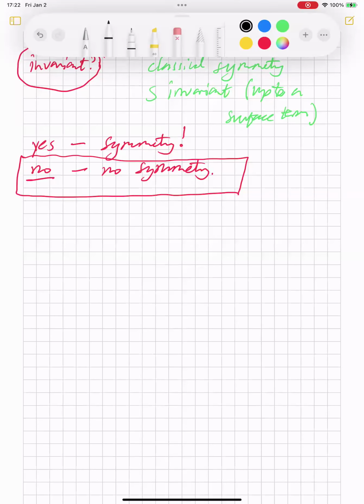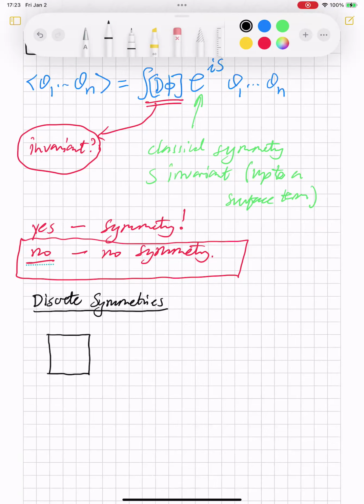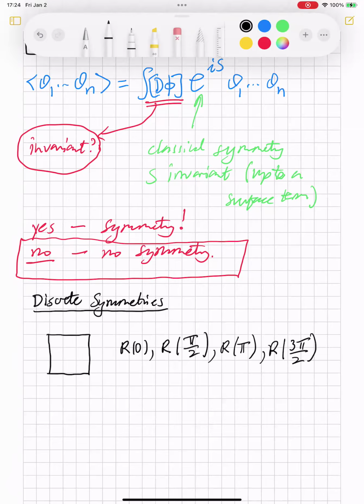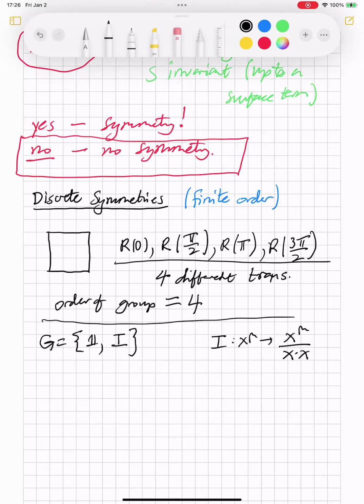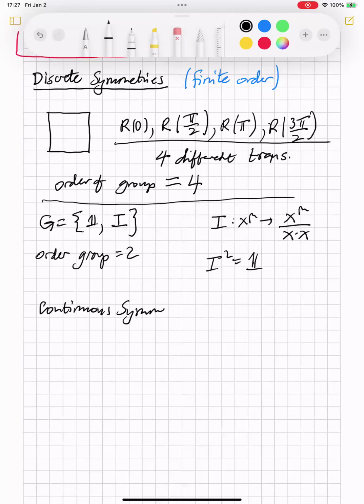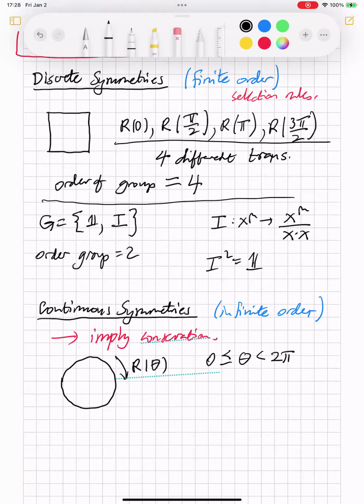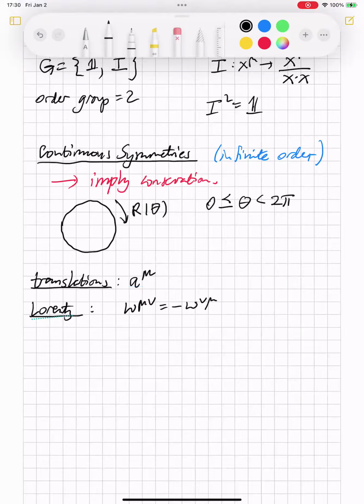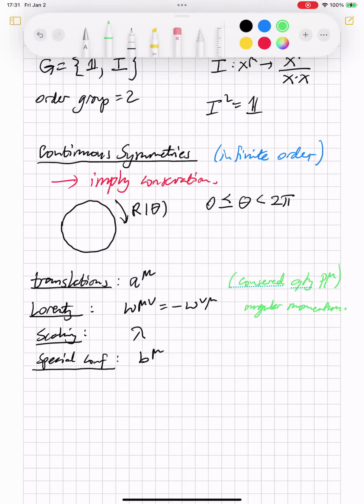CFT Lecture 4 part 3